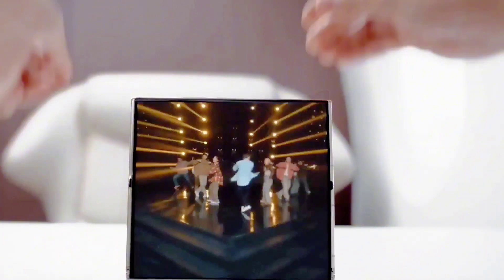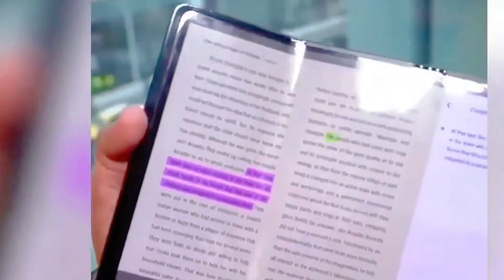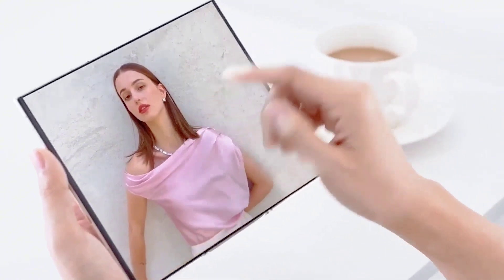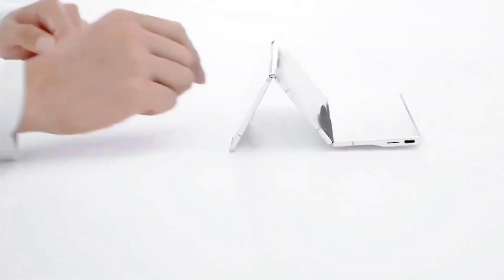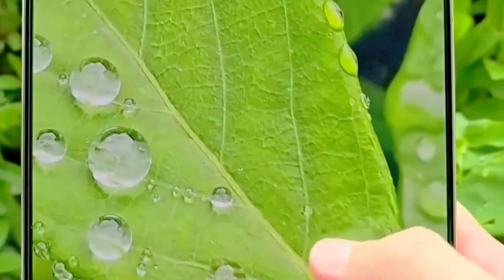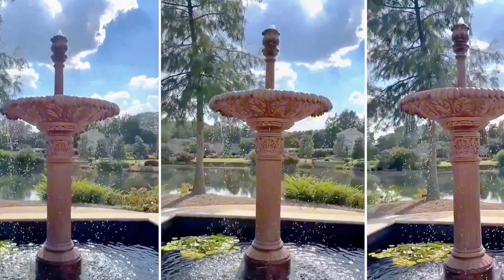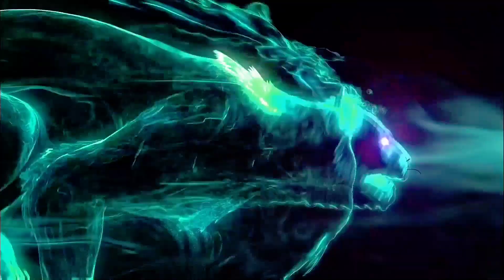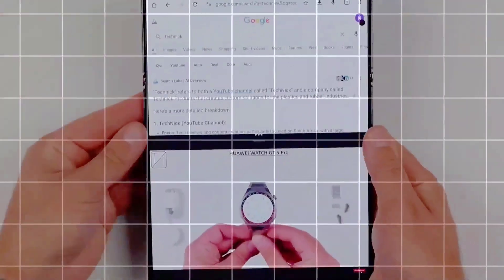Samsung Galaxy G Fold – The Future of Foldables Just Arrived! | Design, Specs & Features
Discover everything you need to know about the upcoming Samsung Galaxy G Fold – Samsung’s revolutionary foldable smartphone for 2025. From its cutting-edge tri-fold design and powerful performance to its enhanced durability and AI-driven One UI features, this device is changing the foldable game. Watch now for full specs, design leaks, camera upgrades, pricing rumors, and expected release date!